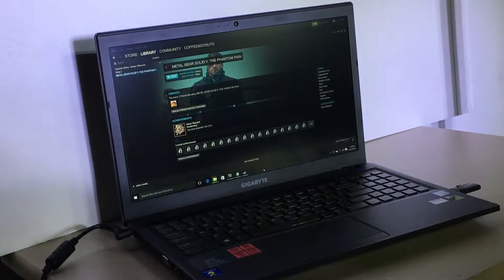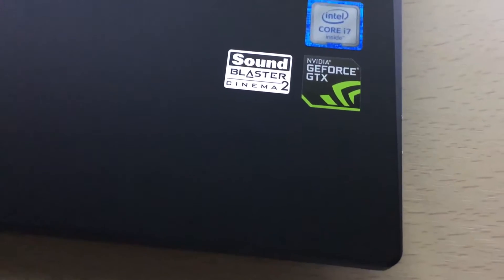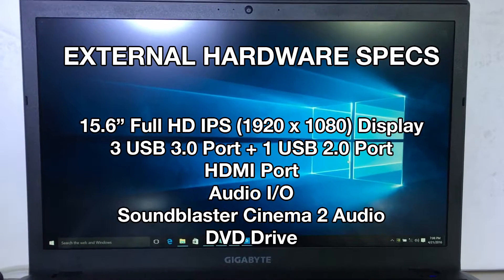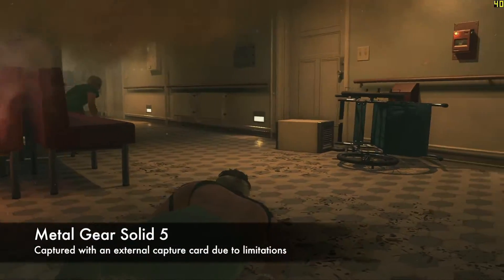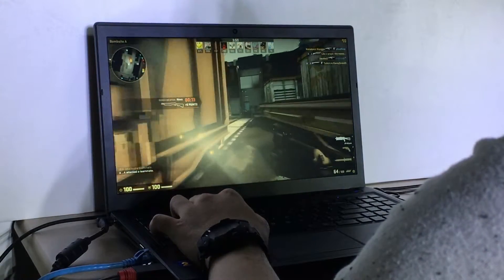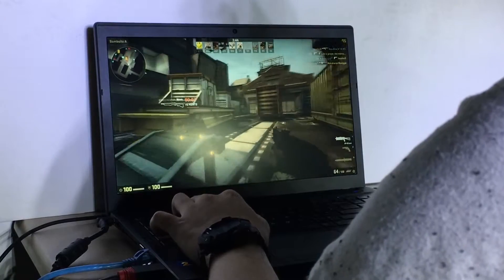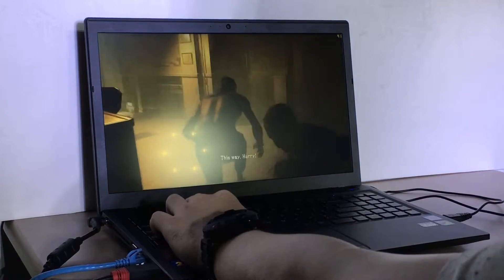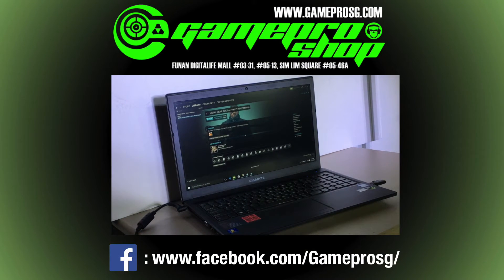Gigabyte P15F v5 : How capable is this $1500 gaming laptop?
Gigabyte P15F V5

The Gigabyte P15F features the following specification

6th Generation Intel® Core™ i7-6700HQ (2.6GHz-3.5GHz)
15.6" Full HD 1920x1080 IPS LCD
8GB DDRIIIL 1600, 2 slots (Max 16GB)
NVIDIA® GeForce® GTX 950M DDR3 2GB
*Support Triple-Storage System
-2.5” HDD * 1 Configured at 1TB 7200RPM
-1 x M.2 SSD slots (Type 2280, supports NVMe PCIe X4 & SATA)
-Swappable Bay *1
374(W) x 252(D) x 14 ~ 31.4(H)mm
 ~2.5kg (w/ODD and 6-cell battery)